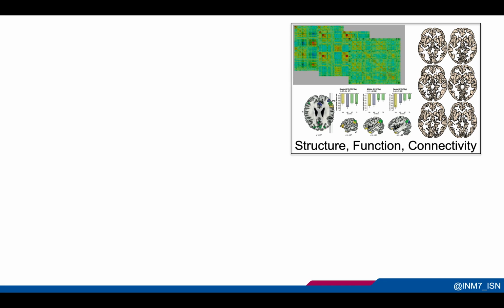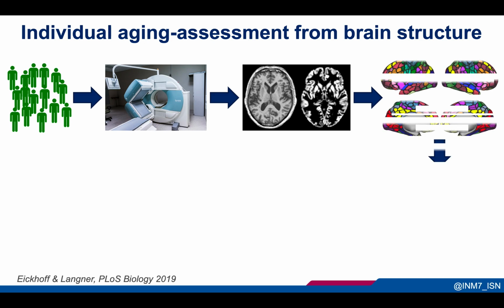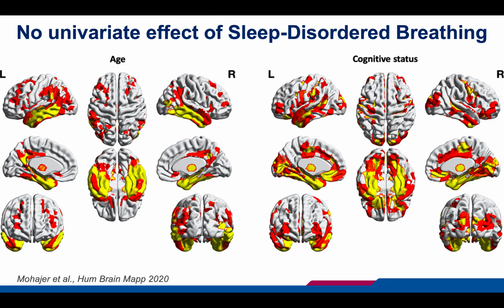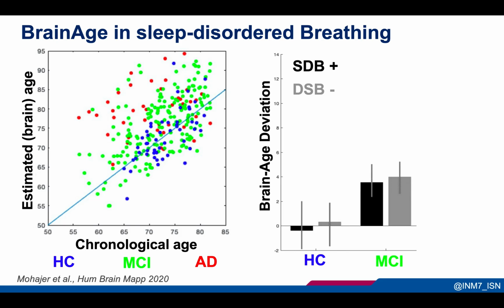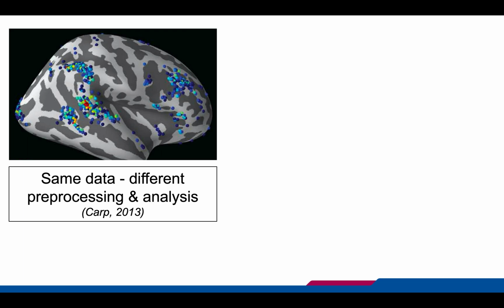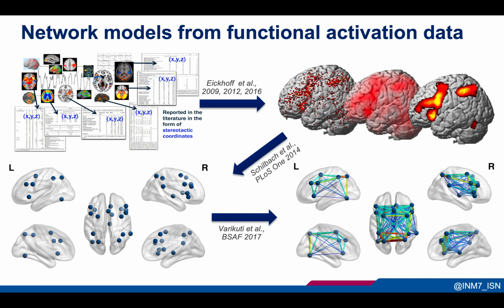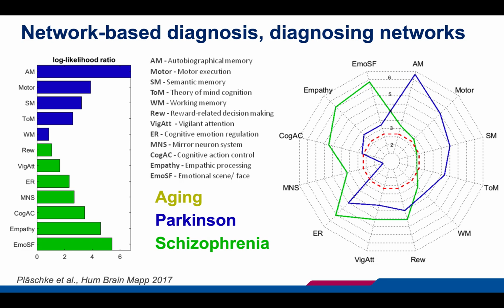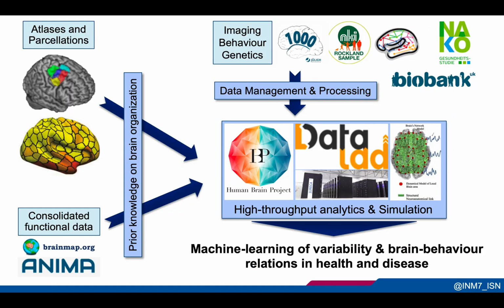AI for Mental Disorders Workshop of WCCI 2020 - Talk of Prof. Eickhoff